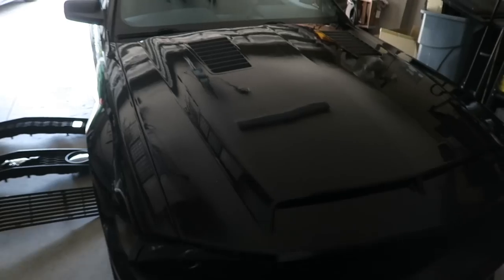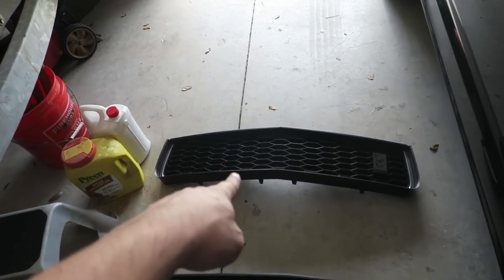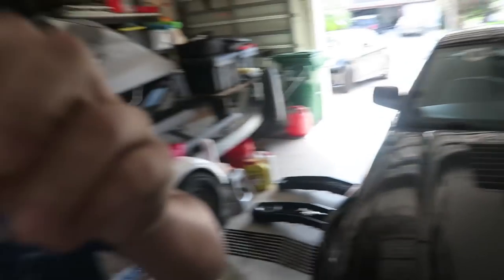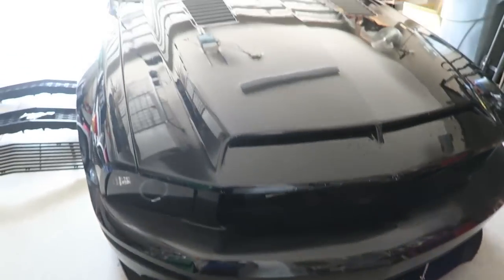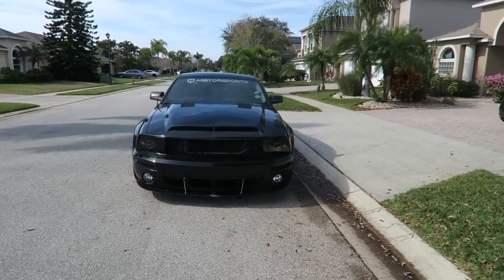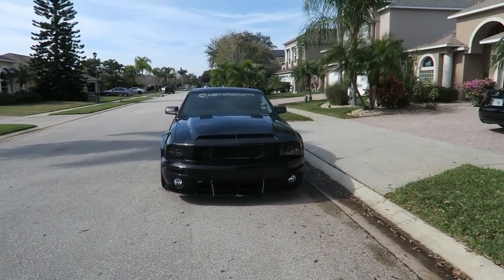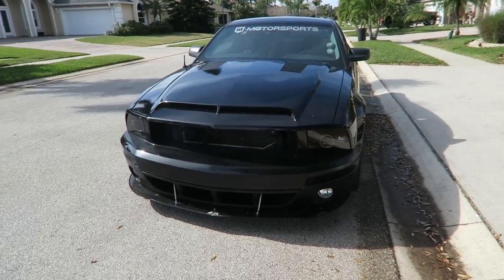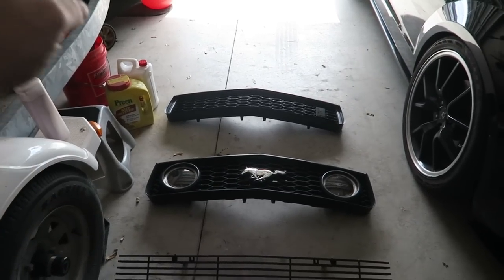Installing New Grilles on the Mustang! (Grille Delete, 9-Bar Roush, Stock, Bullitt Style Grille)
Installed a couple grilles on the mustang! I love the looks on all of them. I installed a grille delete, 9-bar roush grille, stock grille with halos, and the sve bullitt style grille.